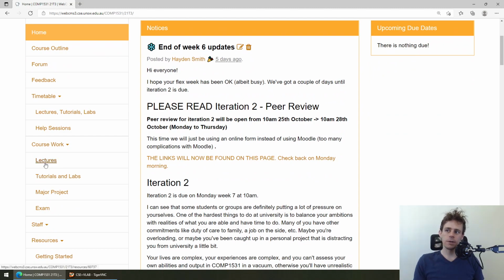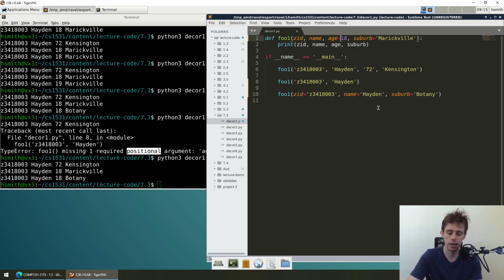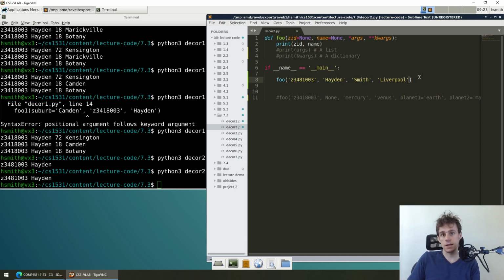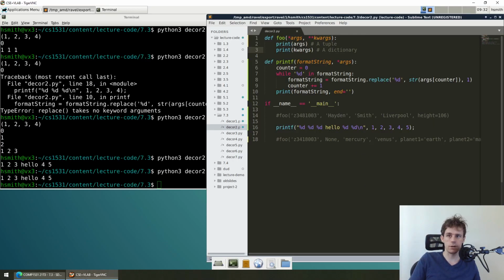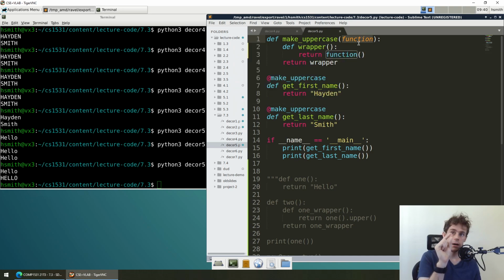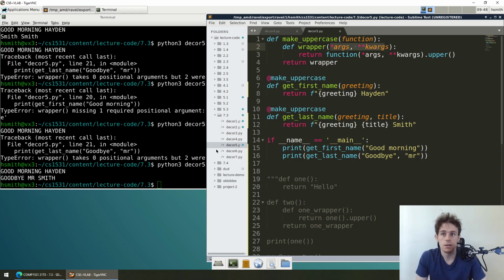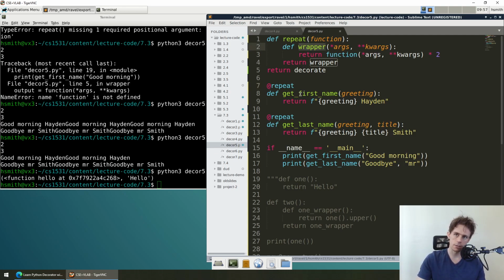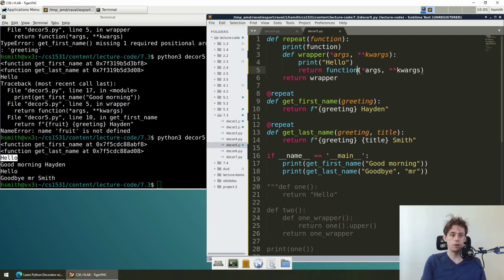COMP1531 21T3 - 7.3 - SDLC Design - Decorators